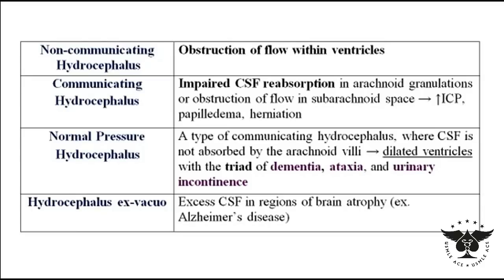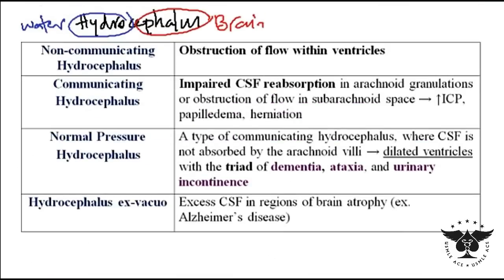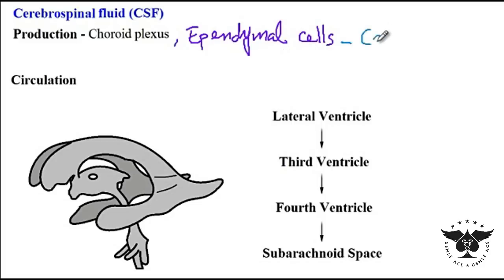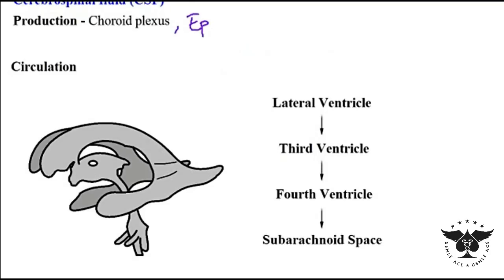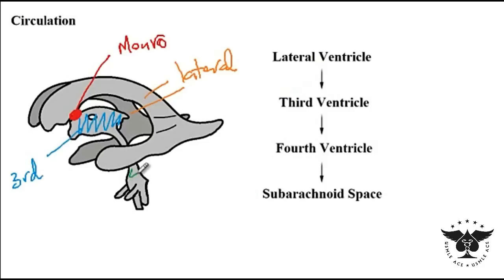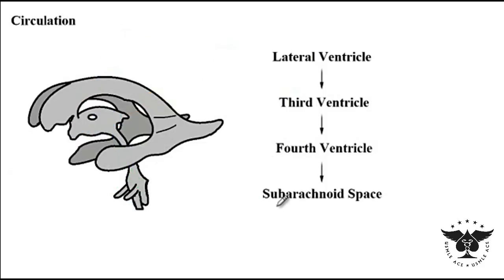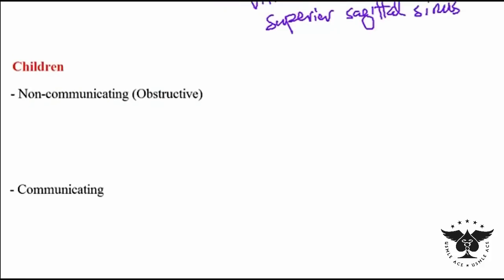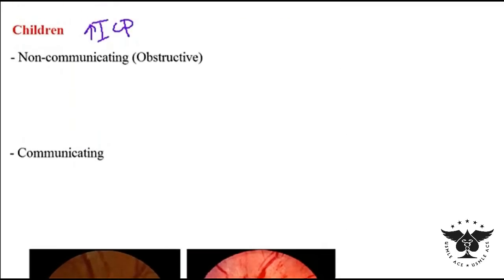Hydrocephalus, Dandy-Walker and Arnold-Chiari - USMLE STEP 1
Ace offers over 1800 questions, 35+ hours educational videos, and more.
Hydrocephalus  (communicating, non-communicating, normal pressure, ex-vacuo), Dandy-Walker and Arnold-Chiari malformation